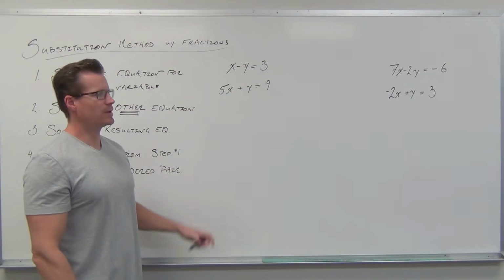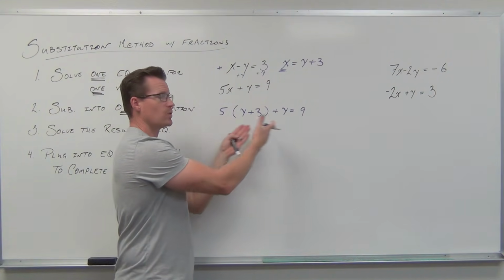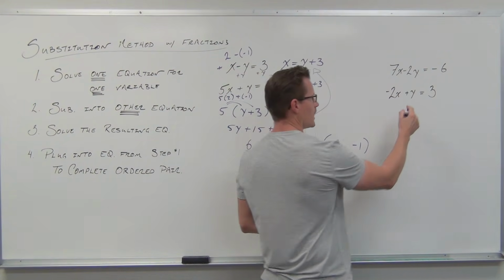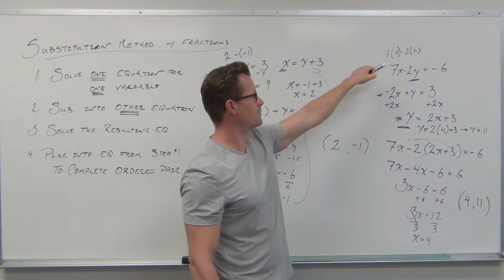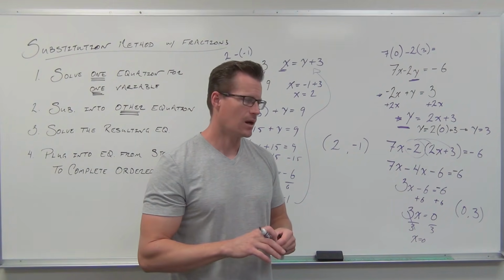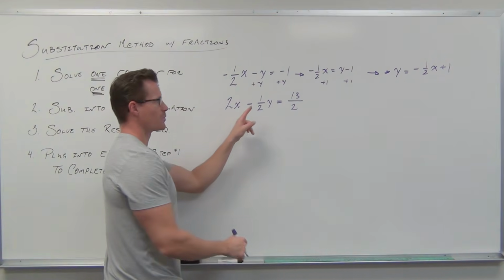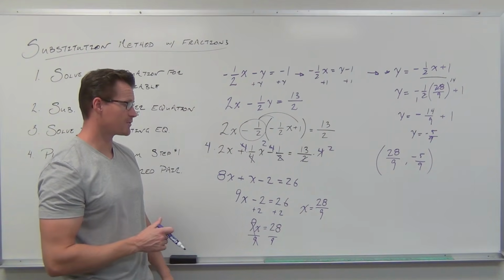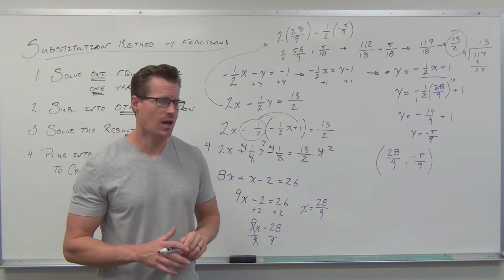Using the Substitution Method with Fractions (TTP Video 50)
How to use the Substitution Method on systems of linear equations involving fractions and why we want to avoid it!